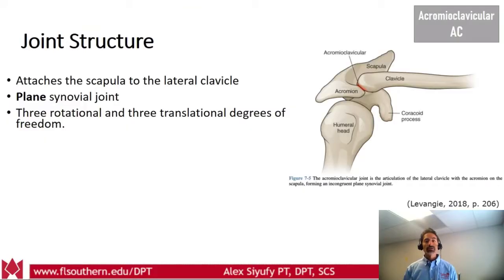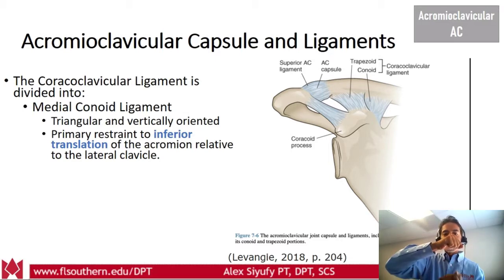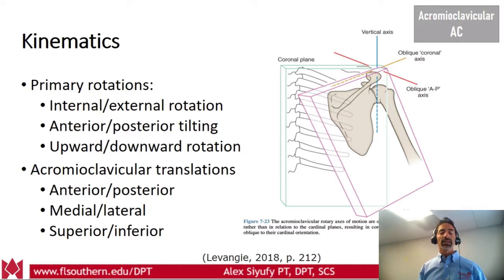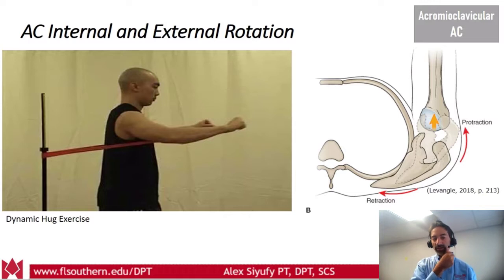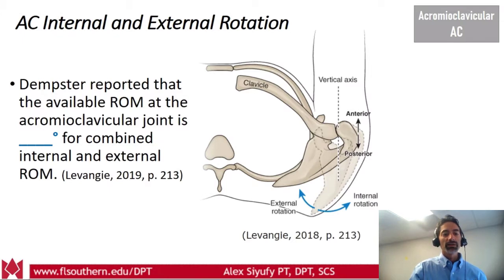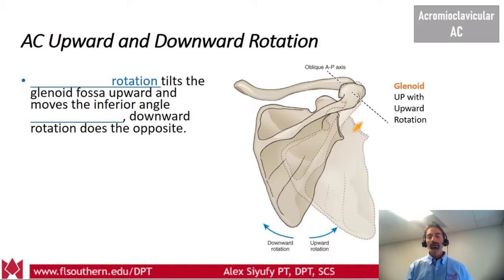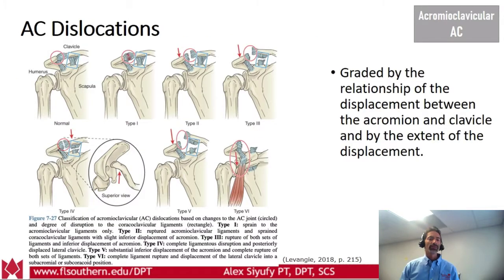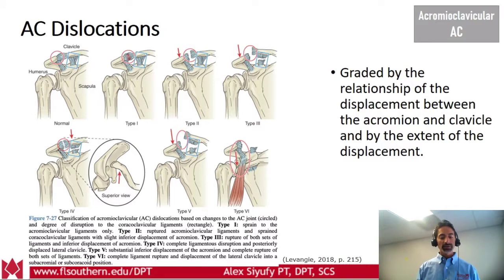AC joint summary 7120 Kines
Part 2 of the online lecture for Shoulder joint mechanics as part of the DPT 7120 Kinesiology and Biomechanics for Physical Therapy course.